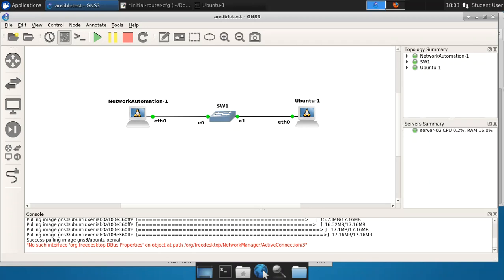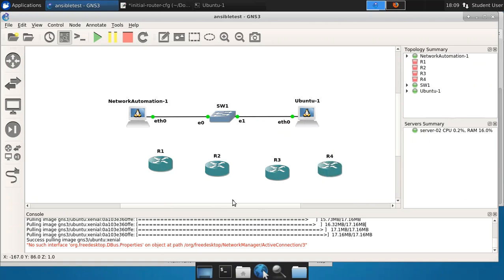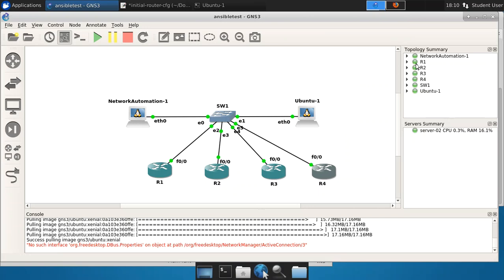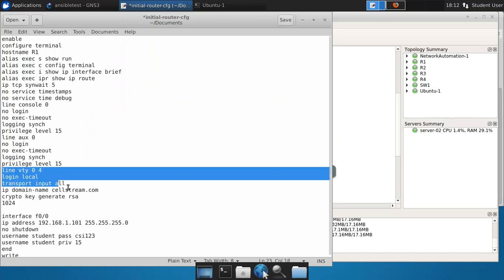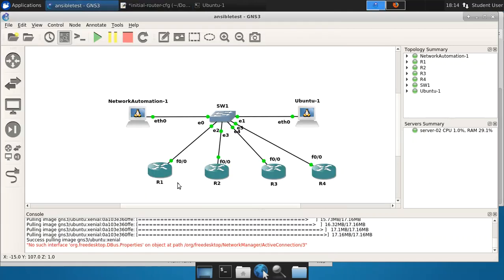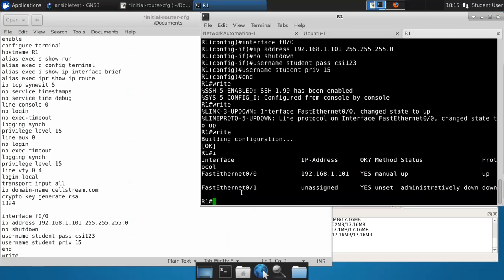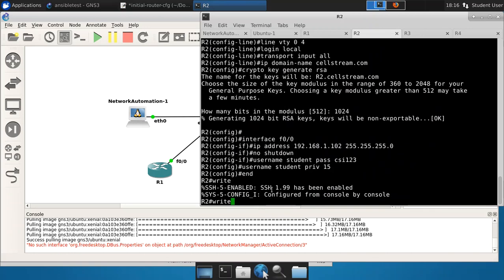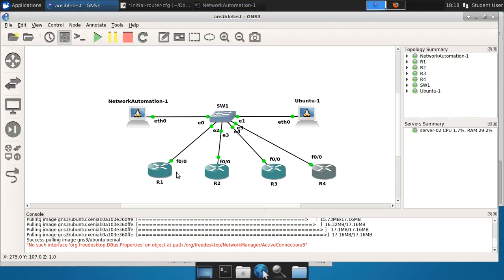Part 3 - Adding Routers for Ansible Network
Network Automation.  Oh yes, my friend.
This video is part 3 of several videos that show you how to use Ansible and GNS3.

Ansible is completely free!

A great way to learn Ansible as a network automation tool is to use it in an emulated network environment.  GNS3 fits that requirement perfectly.

GNS3 is completely free!

As many of you know, we have been users of GNS3 since forever, plus we were part of their crowd sourcing!

GNS3 has evolved tremendously in the past years.  Using the versions after 2.x brings great functionality into GNS3 including Ansible.  We strongly urge students to use GNS3 to learn Ansible.  If you want to learn how to install and use GNS3, there is a separate reference here.

Assuming you have version 2.x or later of GNS3 running, we will show how to accomplish this in a couple of simple videos below.

If you would like to help support the continued development of independent networking, broadband, Wi-Fi, VoIP, and packet analysis content, please consider joining our Patreon community where you will gain access to exclusive technical resources, downloadable labs and PCAPs, bonus course content, troubleshooting guides, and additional member-only material. You can also leave comments at our Discord server You can also support our work by simply buying us a coffee — every contribution helps us continue creating practical, real-world network science education for professionals and enthusiasts alike.